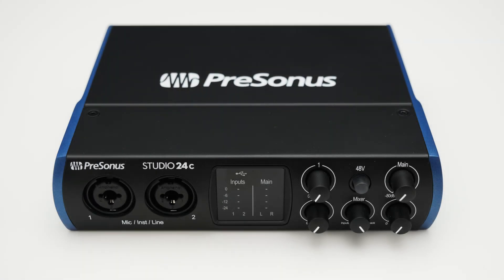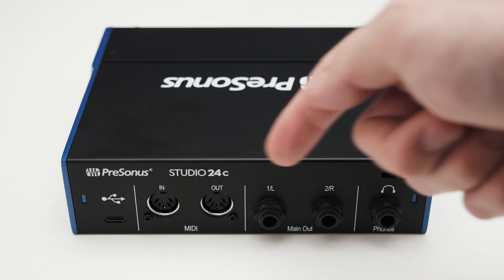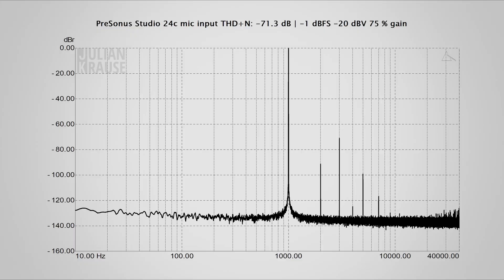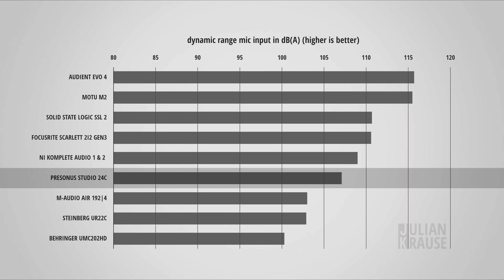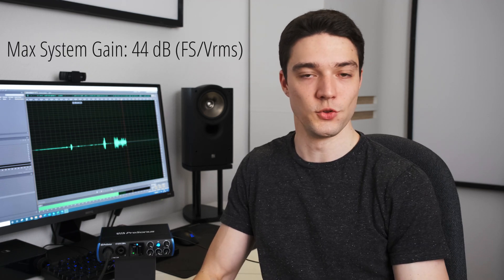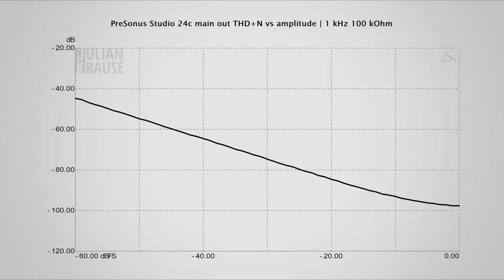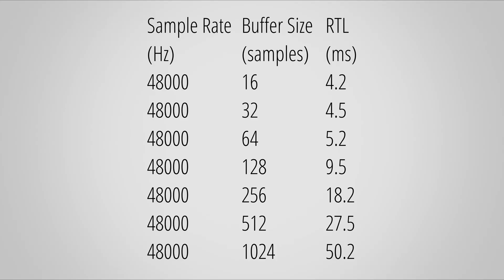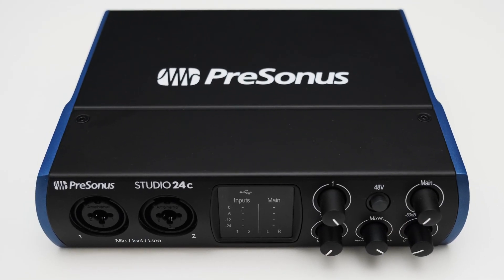PreSonus Studio 24c Audio Interface Review (audio quality test)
In this video I check out the PreSonus Studio 24c.

00:00 - Intro
00:09 - Hardware Overview
02:16 - Mic Input Frequency Response
03:08 - Mic Input Distortion
04:16 - Mic Input Dynamic Range
04:46 - Mic Input Preamp Performance
06:16 - Mic Input Max System Gain
06:43 - Mic Input Impedance
06:55 - Line / Inst Input Performance
07:14 - Main Out Frequency Response
07:27 - Main Out Distortion
07:52 - HP Output Performance Overview
08:02 - HP Output Frequency Response
08:07 - HP Output Impedance
08:35 - HP Output Power
08:43 - HP Output Distortion
08:48 - HP Output Noise
08:56 - HP Output Channel Balance
09:06 - HP Output Crosstalk
09:13 - HP Output More Graphs!!!
09:28 - Round Trip Latency
10:00 - Loopback Feature
10:17 - Verdict